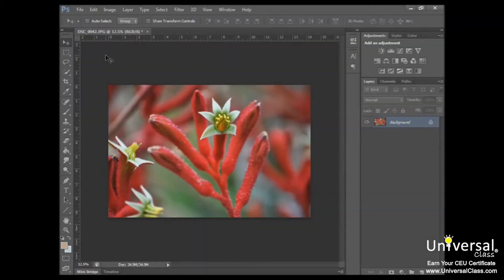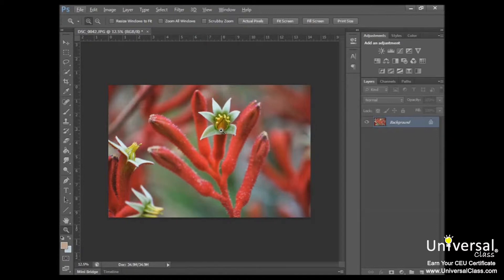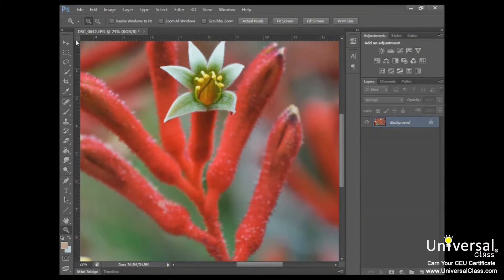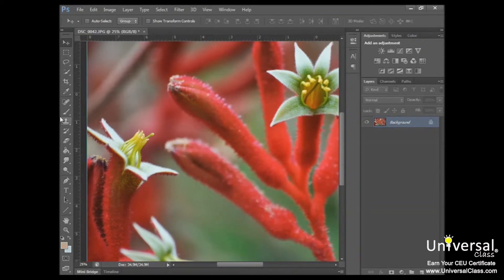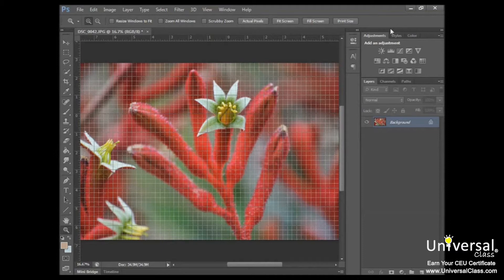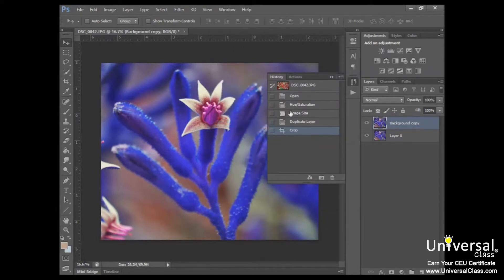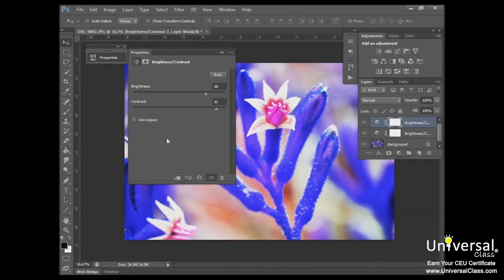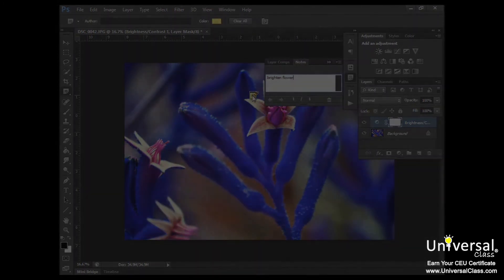Working with Images Tutorial in Adobe Photoshop